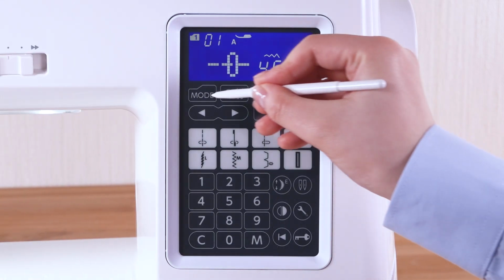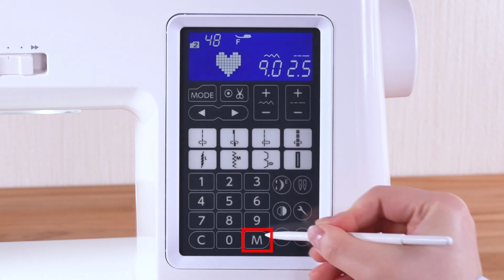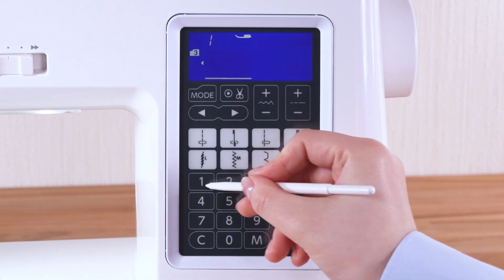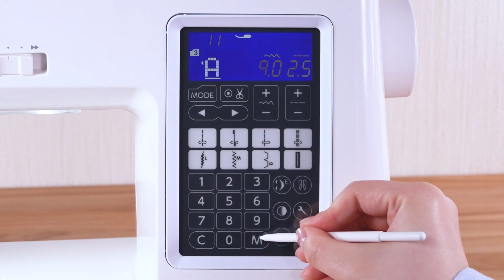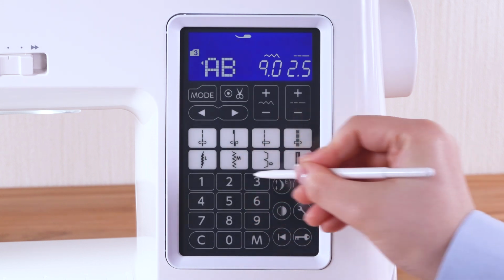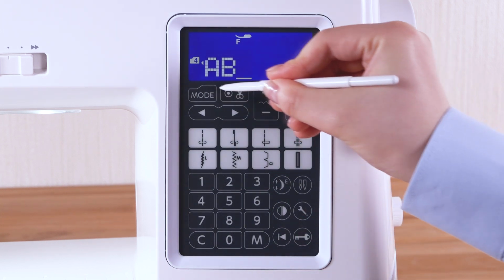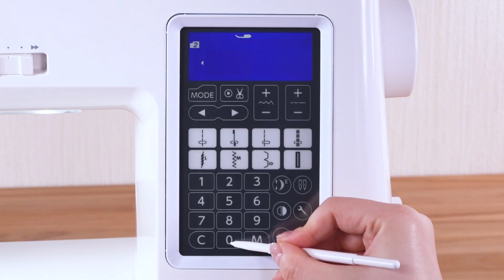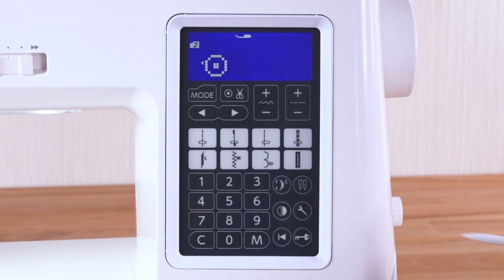12 Programming a pattern combination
How to use SKYLINE S6 and atelier6 anniversary edition
12 Programming a pattern combination